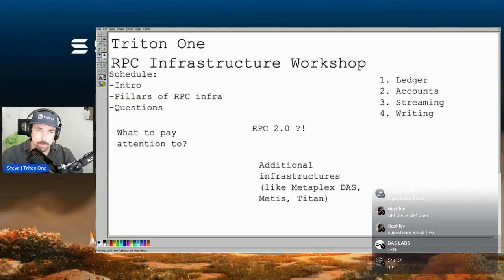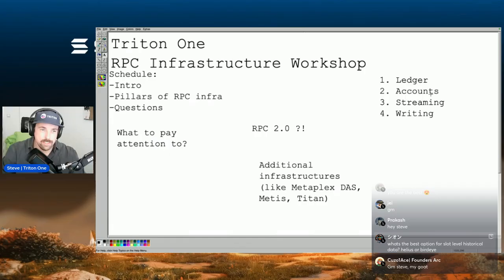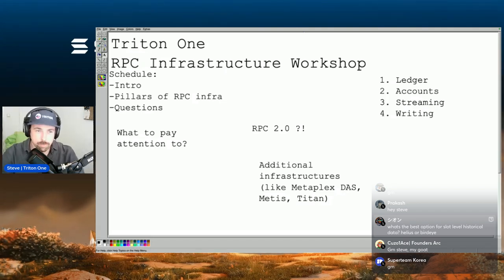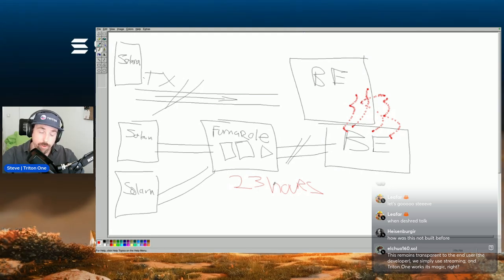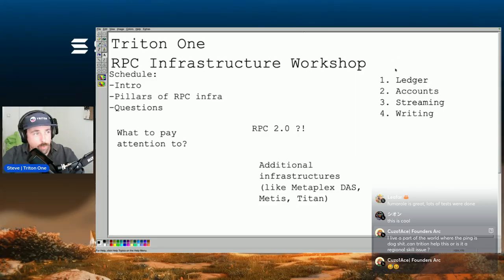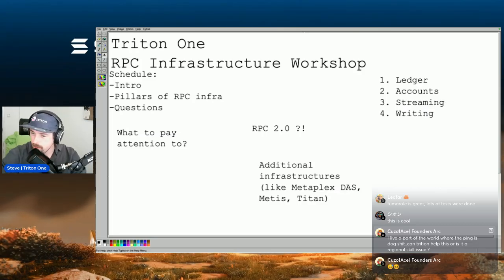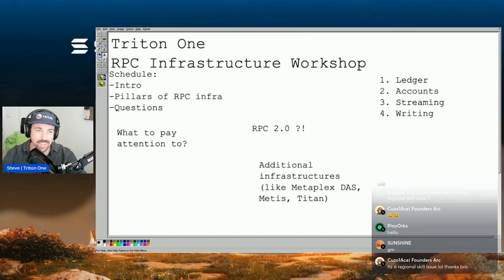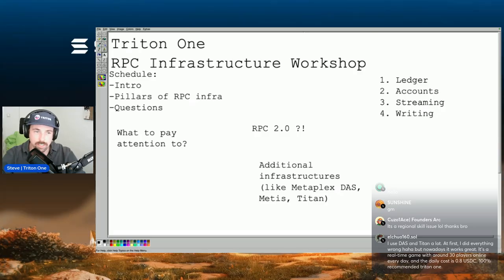The four pillars of Solana RPC infrastructure | Triton One x Superteam Black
Steve joins the Colosseum Frontier Workshop to walk hackathon builders through the four pillars of Solana RPC infrastructure and how to design a data pipeline that does not bankrupt you.

He covers:

- The four pillars -- ledger, current account state, streaming, and transaction sending
- Why polling is the "are we there yet" of crypto and burns through call quotas
- The Solana ledger size and how it affects your queries
- What shared and dedicated infrastructure costs
- Yellowstone Dragon's Mouth gRPC streaming
- Fumarole persistent streams that store 4 days of data
- Stake-weighted quality of service, Yellowstone Jet, and Yellowstone Shield for sandwich protection

Chapters

00:00 - Workshop opens
01:50 - What is RPC infrastructure
04:26 - The ledger -- half a petabyte and 400 billion transactions
06:32 - The four pillars
09:56 - Streaming, Yellowstone, and Dragon's Mouth
14:04 - What infrastructure actually costs
16:08 - RPC 2.0 with the Solana Foundation
18:19 - Fumarole, the persistent stream
29:15 - Sending transactions and priority fees
31:03 - Lessons from the Trump and Melania coin period
33:13 - Stake-weighted QoS, Yellowstone Jet, Yellowstone Shield
35:39 - Latency, ping, and Double Zero
39:51 - What RPC 2.0 looks like in practice
47:54 - Designing a cheap data pipeline
50:01 - DAS API, Titan, Metis, Jupiter
51:20 - Pay-as-you-go: $125 for a year